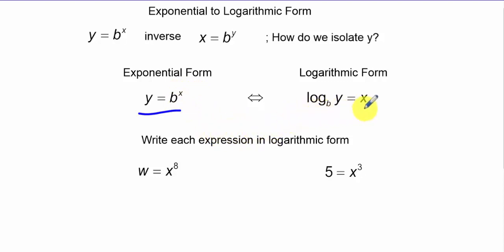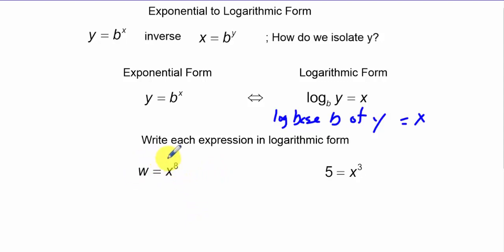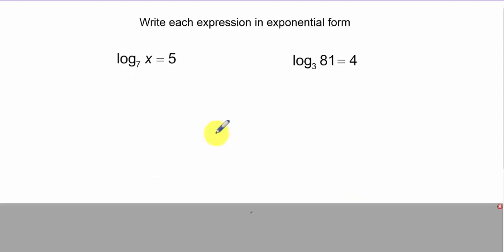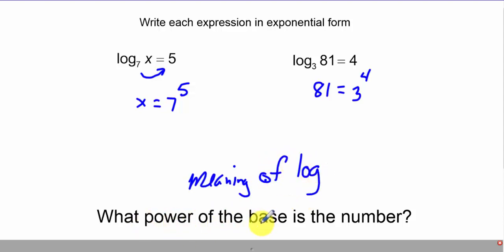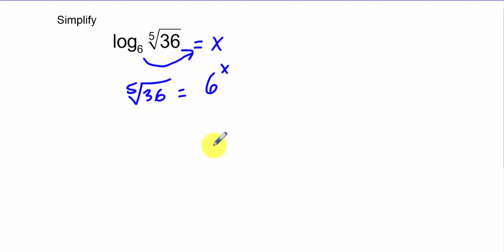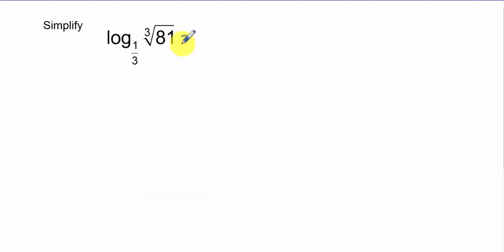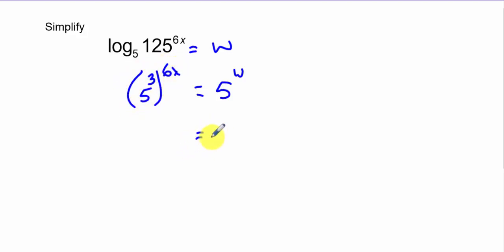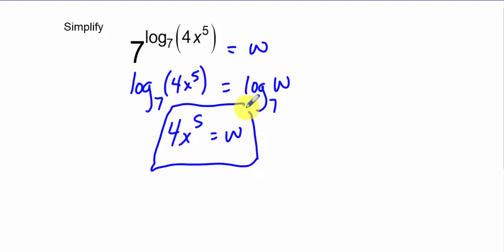Lesson 30 Exponential to Logarithmic